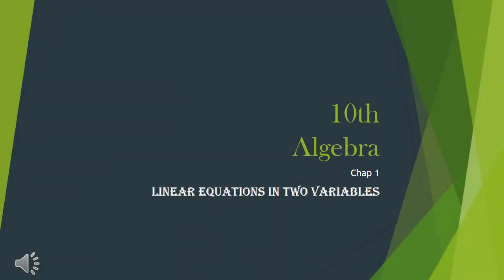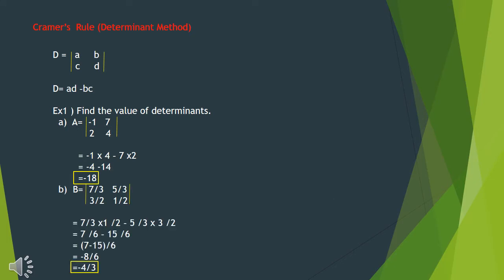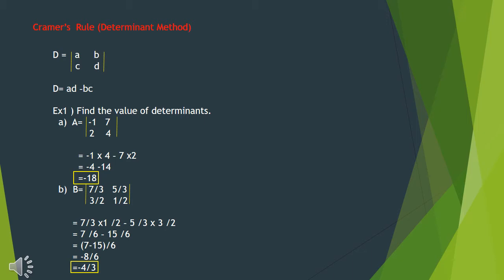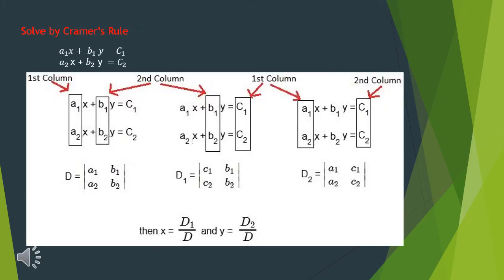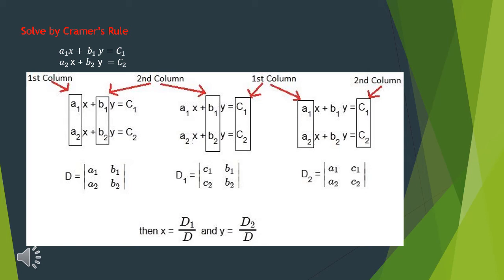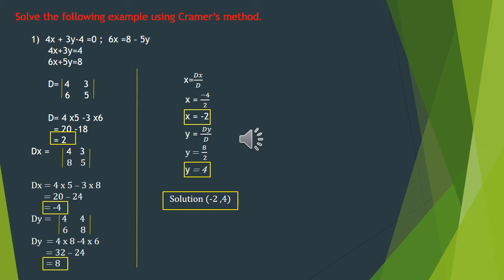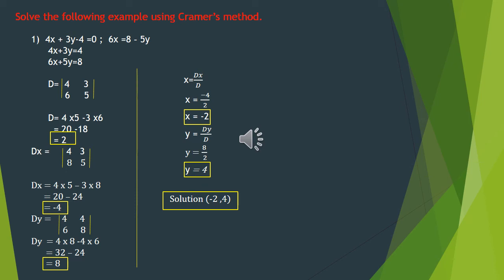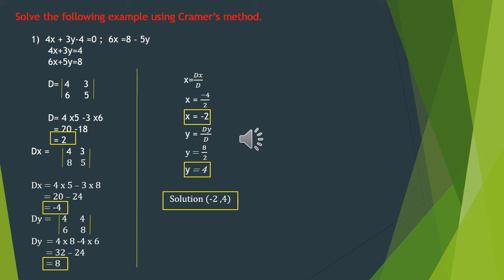10 th Agebra chap1 Linear equations in two variables